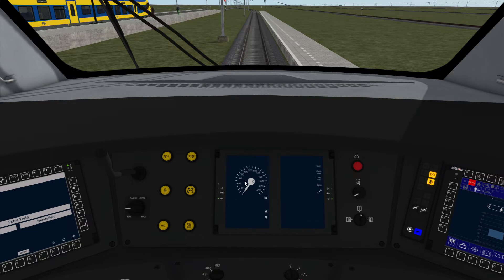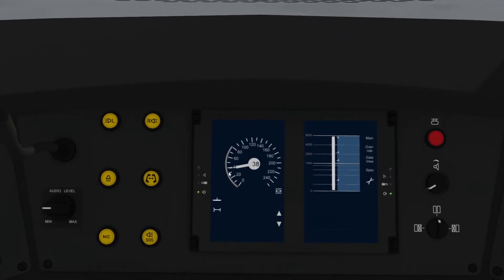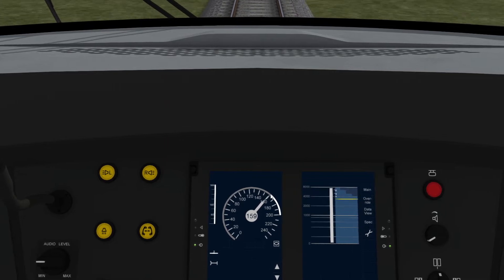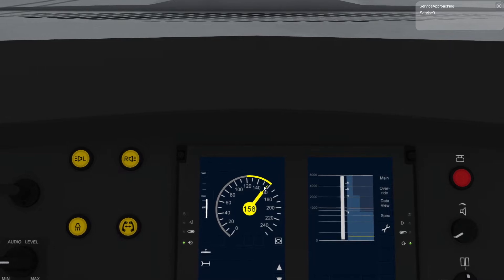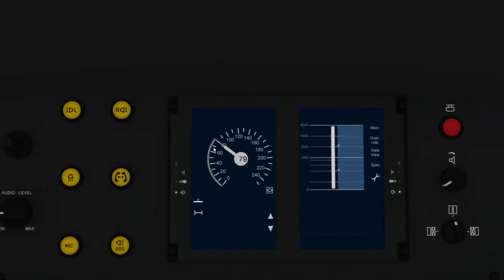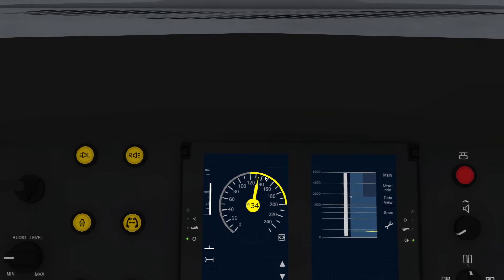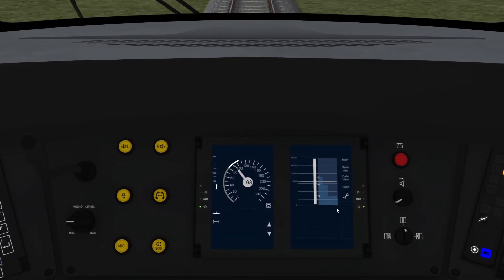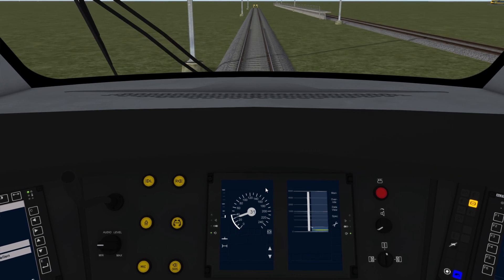ChrisTrains NS ICNG Tutorial 8 - ETCS Full Supervision (FS) mode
Learn about driving under ETCS full supervision, and the planning area speed profile
00:00 ETCS FS
00:26 ETCS components
01:00 Speeding up with ETCS
03:11 Slowing down with ETCS
04:20 Braking curves
05:25 ETCS brake intervention
06:39 ETCS overspeed
07:10 Speeding up with ETCS
08:10 Slowing down to end-of-track or red light